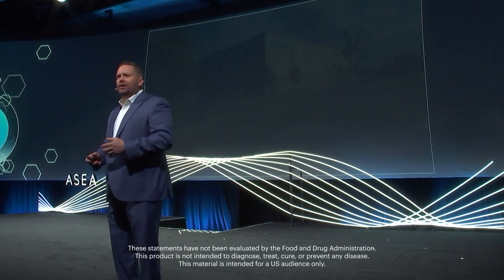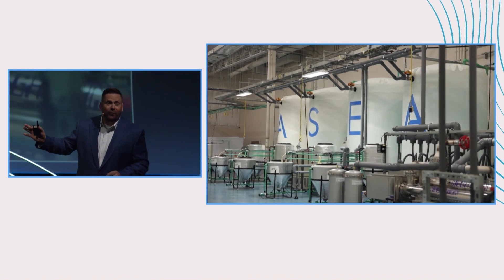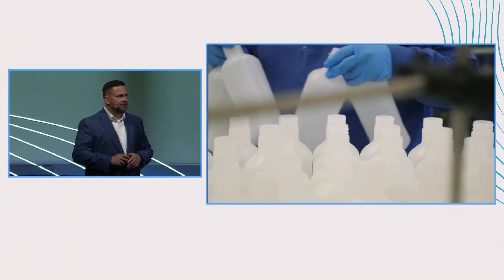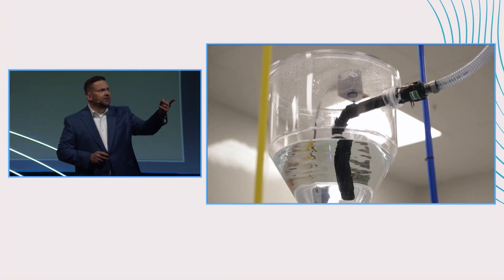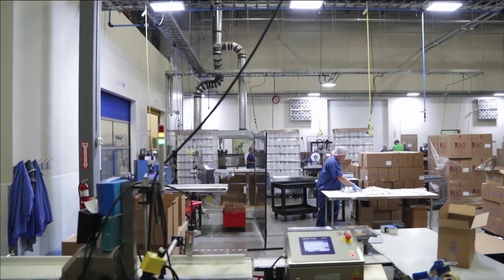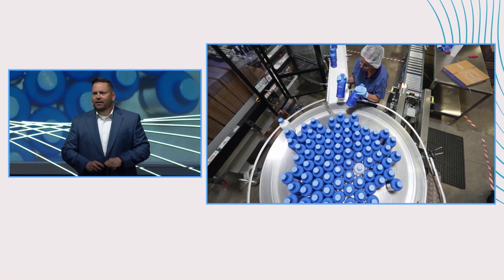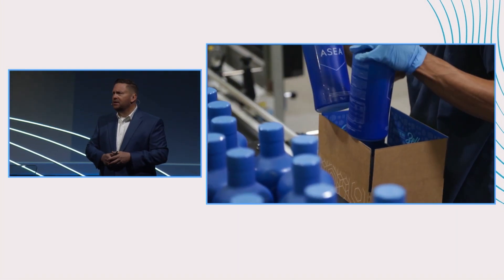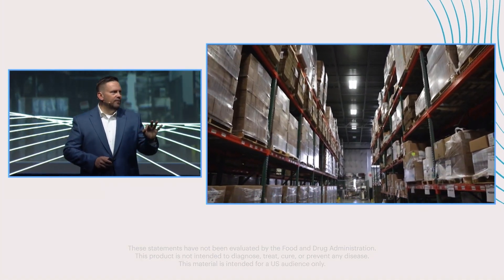Tyler Norton: Our Innovative Production Process | How ASEA Produces Redox Products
ASEA has invested in one of the most advanced production facilities in the wellness industry, and Tyler Norton walks you through what makes it so remarkable. The ASEA Redox Center is a 70,000-square-foot hub where science, engineering, and innovation come together to produce our groundbreaking redox-based products.

We specialize in creating products that support cellular communication, resilience, and balance. To deliver this consistently, we maintain strict control over every step of the manufacturing process. From water purification to custom-engineered fill stations, to full-function labs that oversee product development and research, our facility hits the highest standards of quality and safety.

Each week, we produce tens of thousands of bottles of ASEA Redox Supplement and tens of thousands of tubes of RENU28 Redox Gel. We don’t stop at production either. We also manage U.S. order fulfillment, shipping more than 10,000 packages weekly. This streamlined approach allows us to provide both efficiency and reliability.

ASEA’s growth is fueled by dedication to quality, sustainability, and innovation.